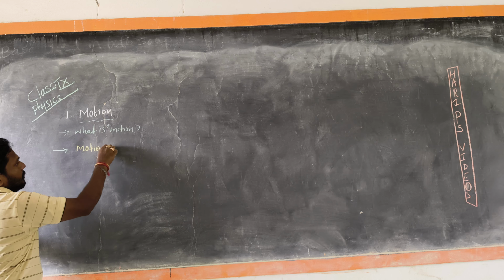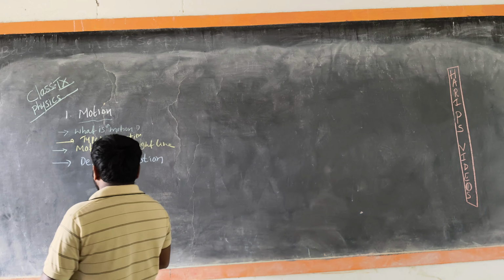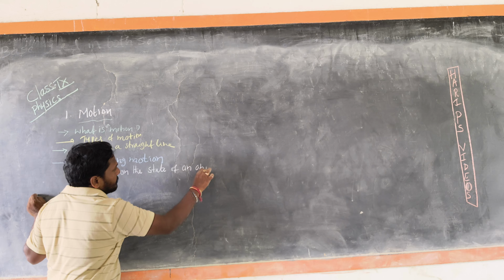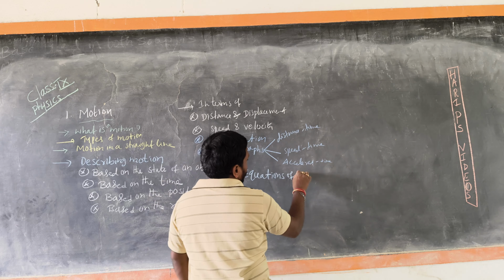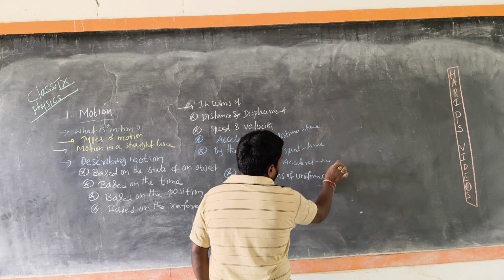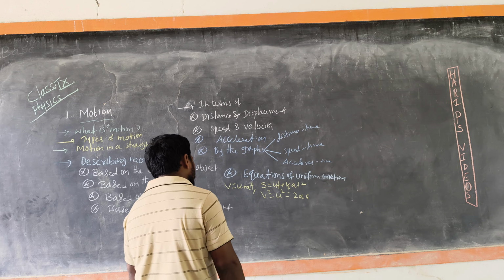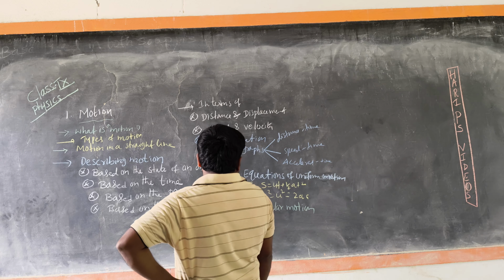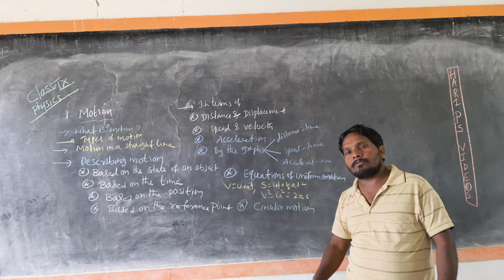HARI PS VIDEOS/ CLASS 9 / MOTION OBJECTIVES